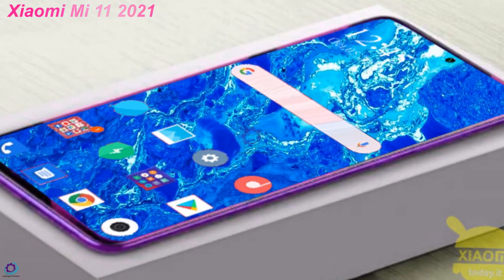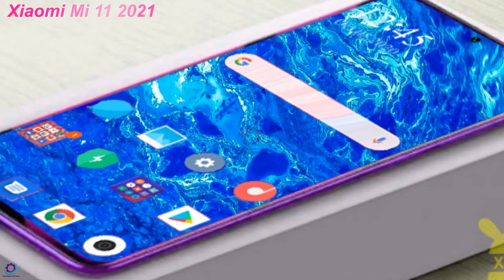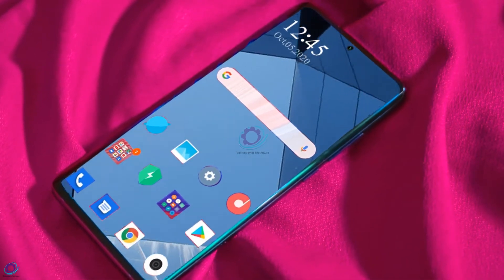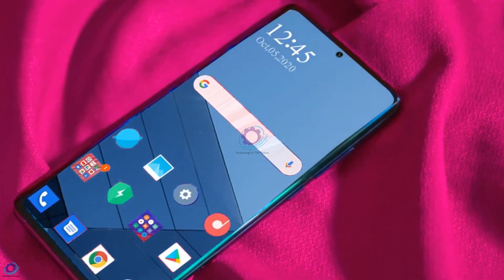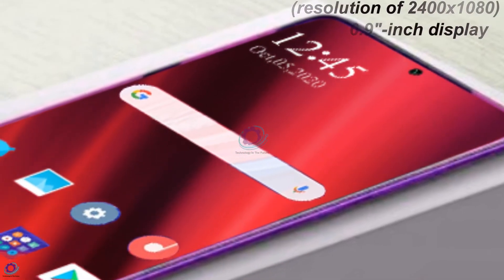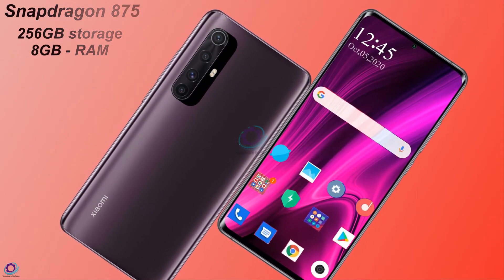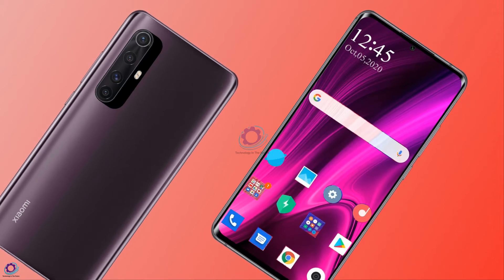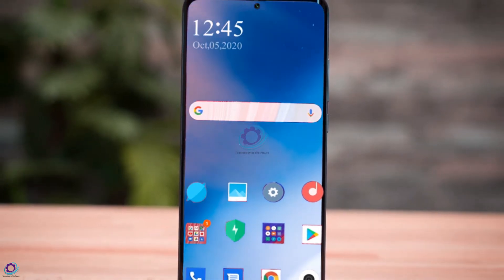Xiaomi Mi 11 2021 Release Date - Latest Features, Design, Specification!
Xiaomi Mi 11 will clearly see various pinch to its performance, design, and cameras that help make the new Xiaomi phone competitive in 2021. However, early rumors suggest this could also be the first Xiaomi flagship with a 2K display, and the first Chinese phone to feature the yet-to-be-announced Snapdragon 875 processor. Xiaomi has previously kept away from Quad HD display, to keep down prices and to promote longer battery life.